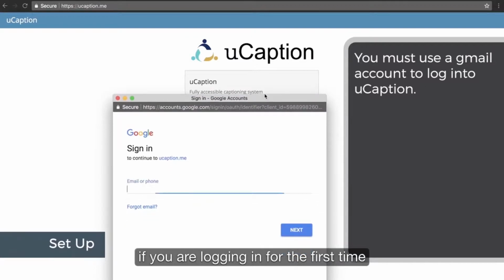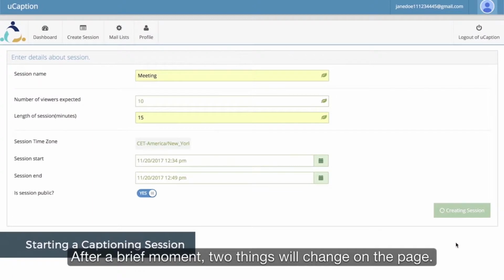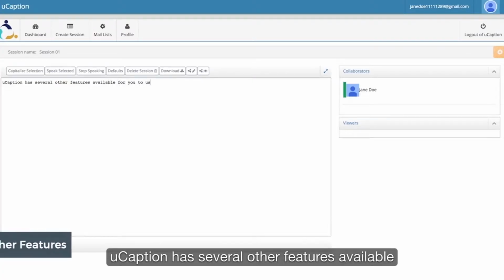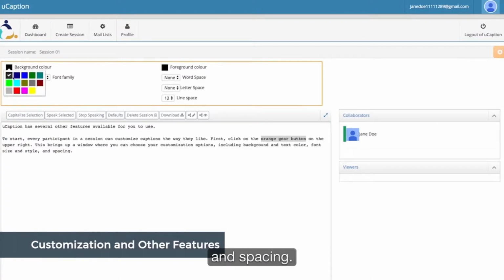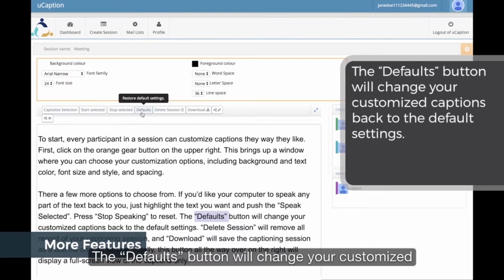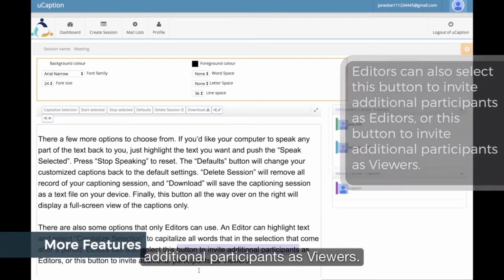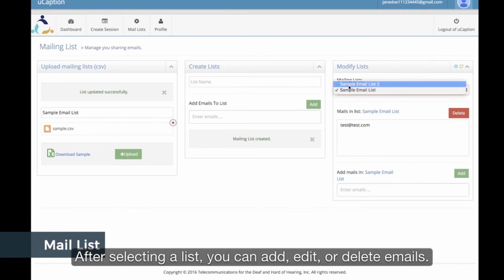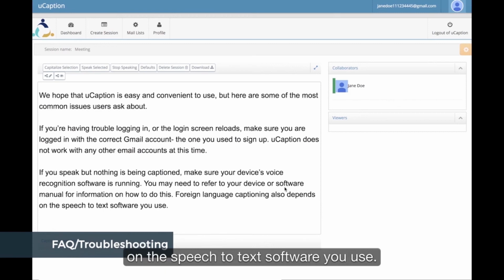uCaption User Manual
How to use and navigate uCaption

Set-up - 0:43
Registration - 0:33
Create a Caption Session - 1:04
Start Caption Session - 2:10
Customization & Features - 2:44
More Features - 4:50
Mail List - 7:07
Troubleshooting - 8:58